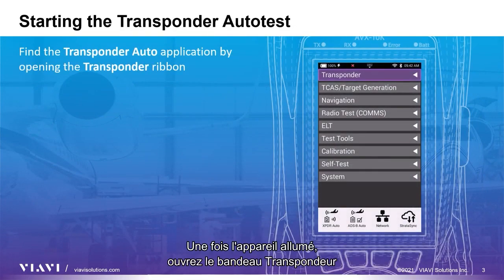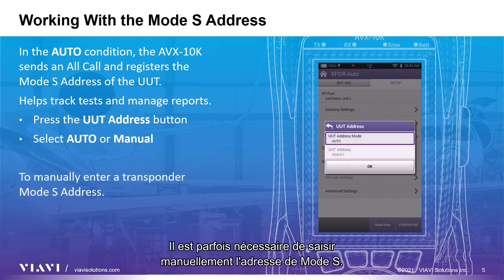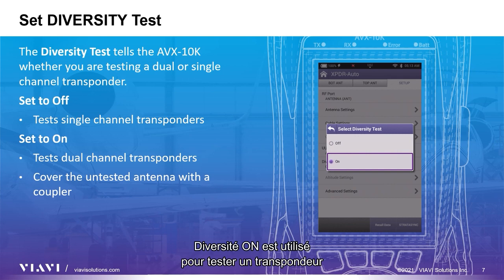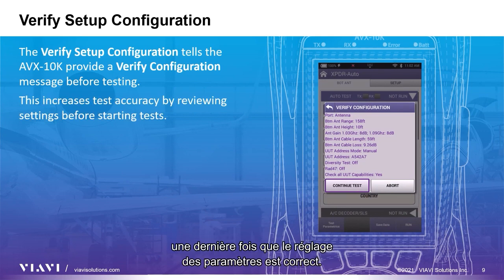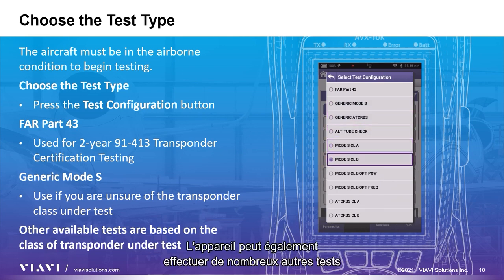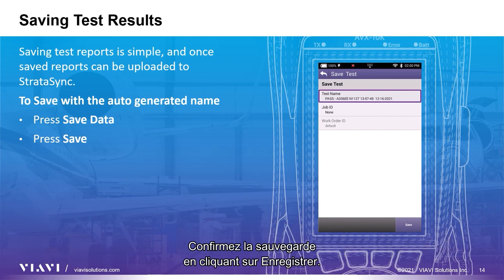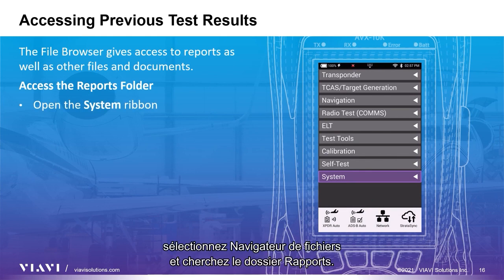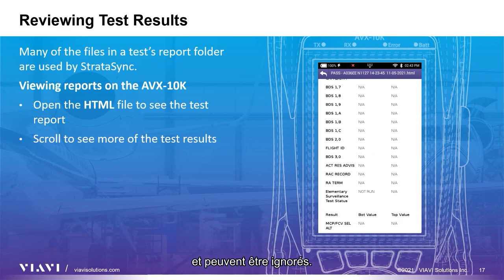Formation AVX-10K - Exécution de l’auto-test de transpondeur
Il est possible d’effectuer un auto-test de transpondeur à l'aide de l'AVX-10K de VIAVI Solutions rapidement et en toute simplicité. Le nouvel écran tactile couleur et le format compact sont une amélioration spectaculaire par rapport à l'IFR-6000. Cette vidéo passera en revue les paramètres spécifiques et le processus d'exécution et d'enregistrement des résultats du test dans le système de gestion des rapports et des actifs StrataSync.